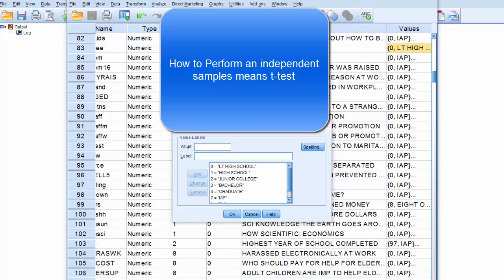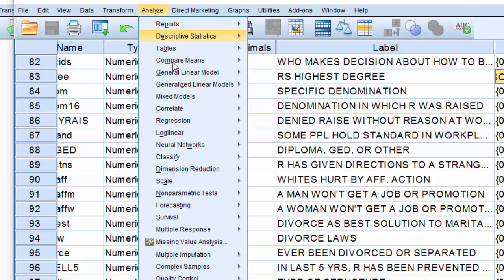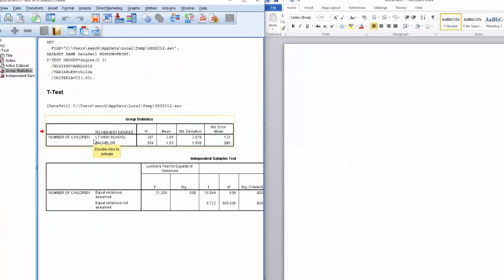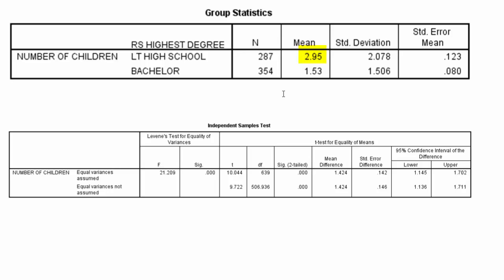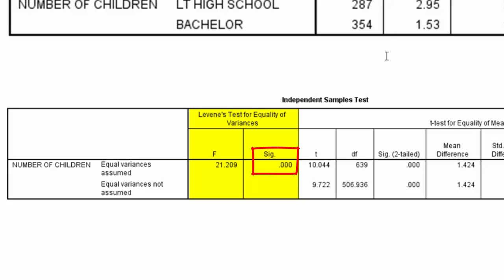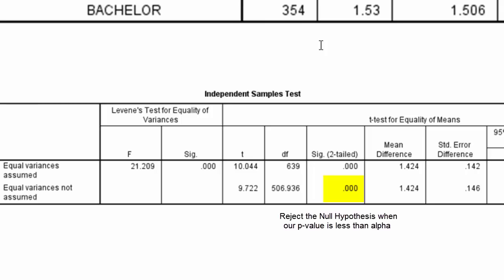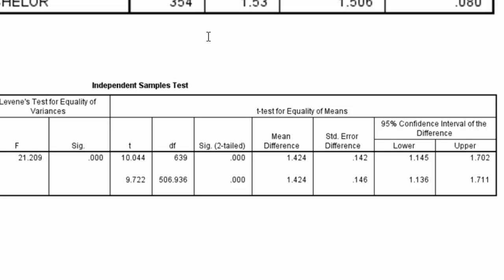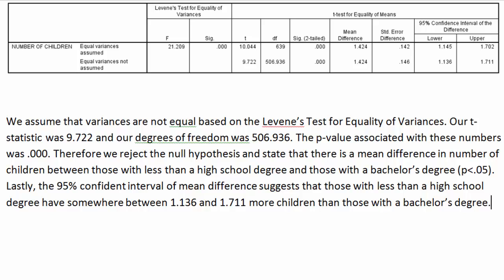SPSS Lesson - T-test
Perform an independent sample means t-test on SPSS